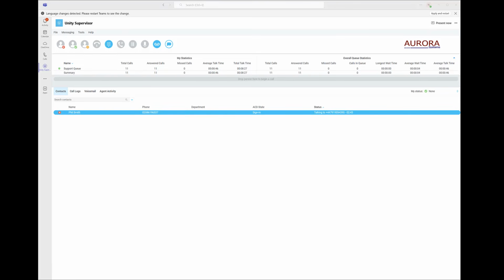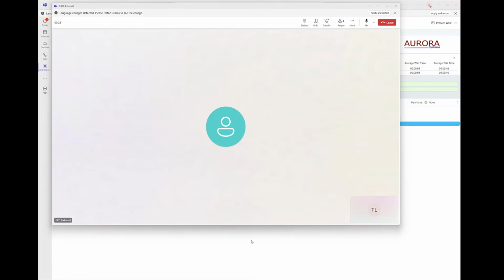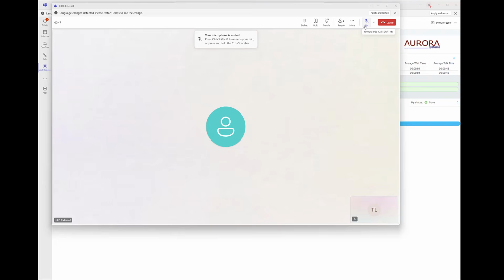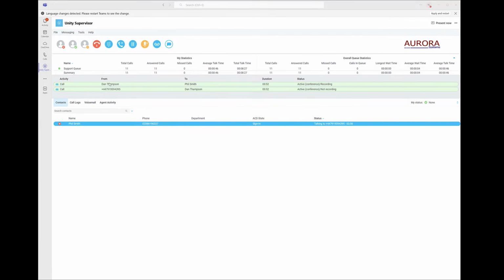Unity for Teams - How to Monitor an Agent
This video demonstrates how a supervisor can silently monitor a live agent call in Unity for Teams — useful for quality assurance, coaching, and training purposes.